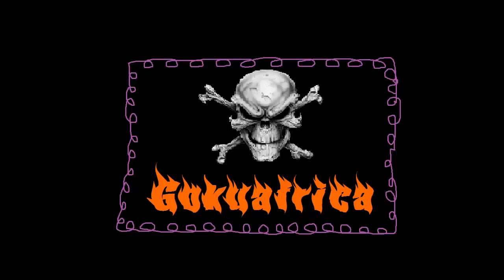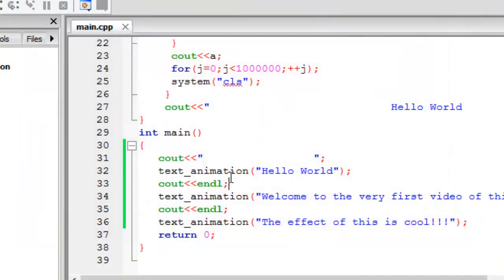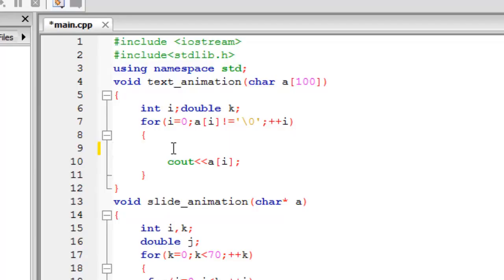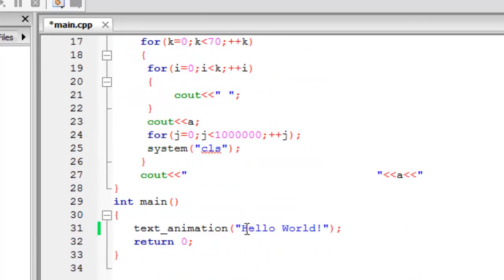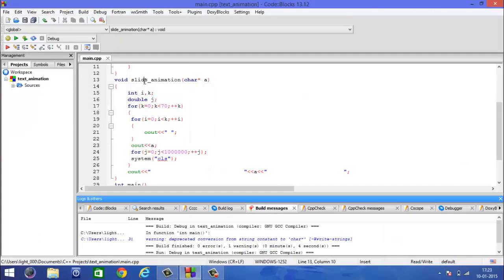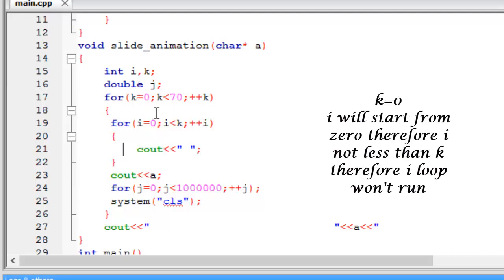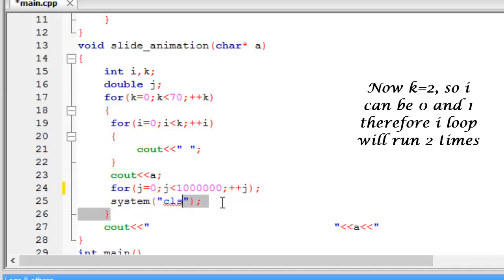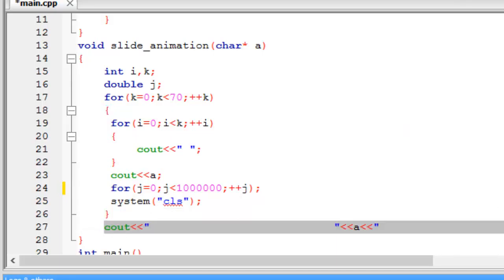How To Do Animation in C++ Using Loops